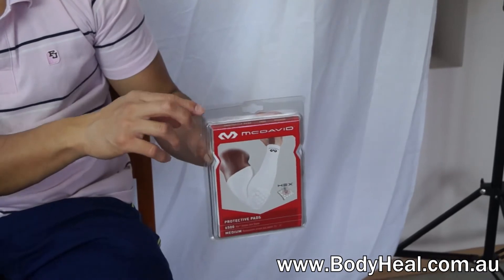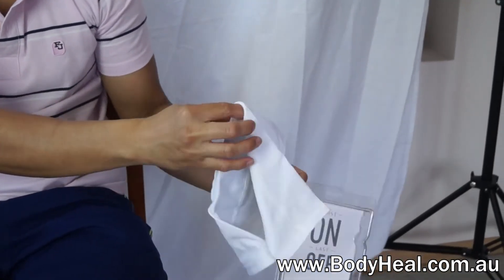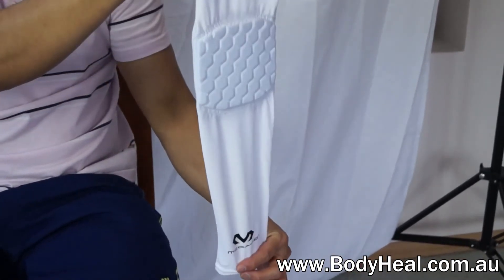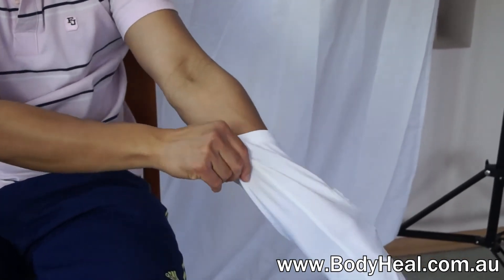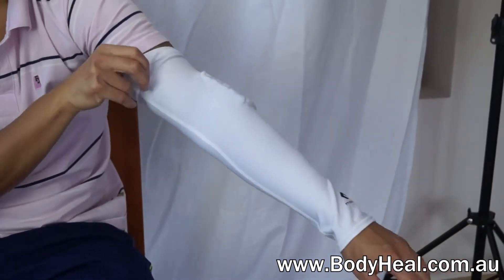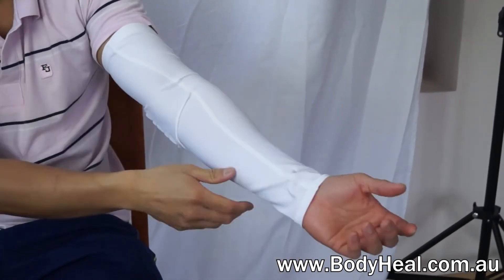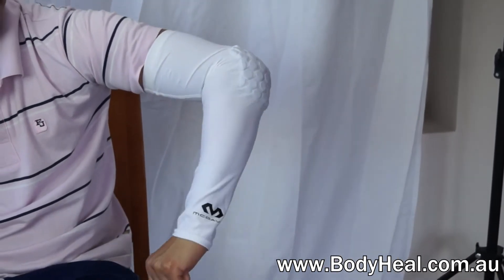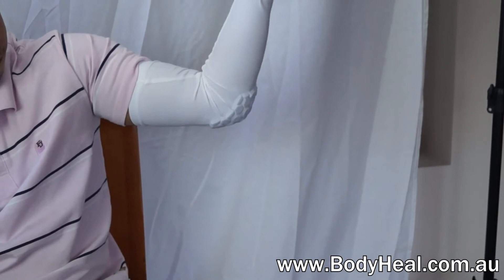McDavid Hex Shooter Arm Sleeve With Elbow Pad - 6500 White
Watch our demo video of the McDavid White Hex Shooter Arm Sleeve 6500 With Elbow Pad. Ideal if you are looking for a Basketball shooter sleeve.